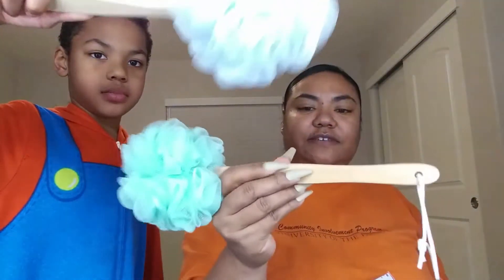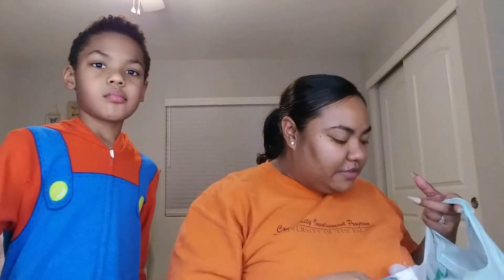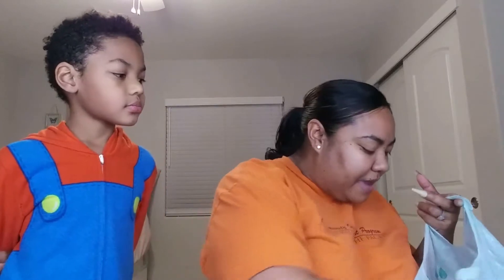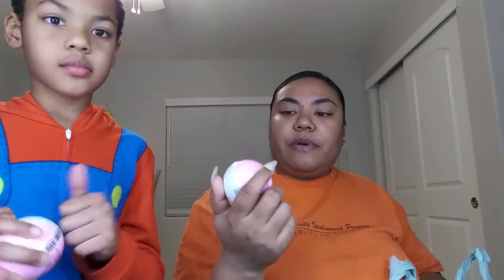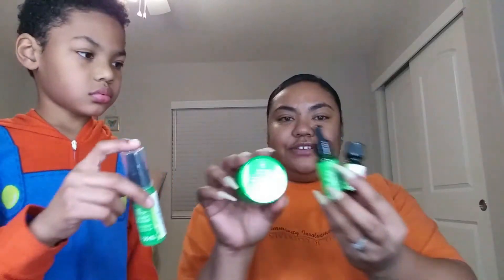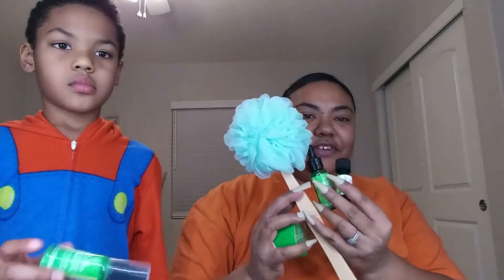Dollar Tree Haul + Bonus Walk Thru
Hey Youtube Fam and Friends!
I hope you enjoy our haul and see some items that you want to pick up in your Dollar Tree. Be sure to watch the bonus footage at the end.

Chrissy